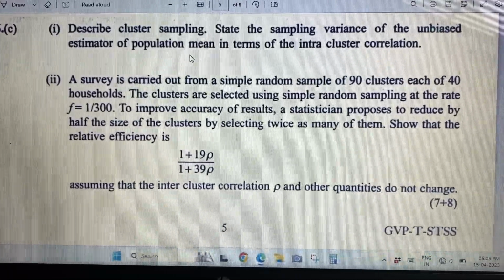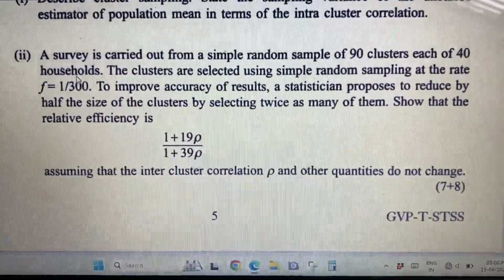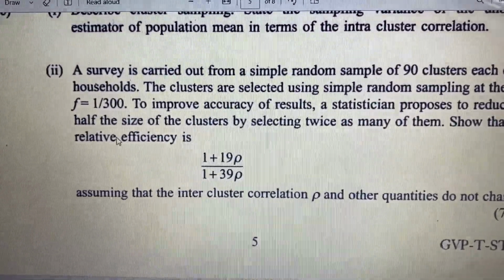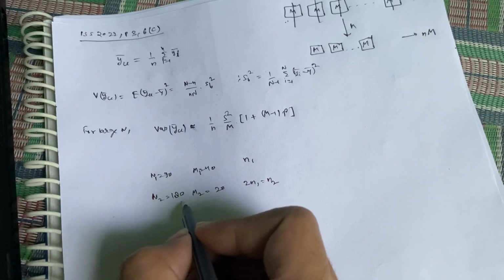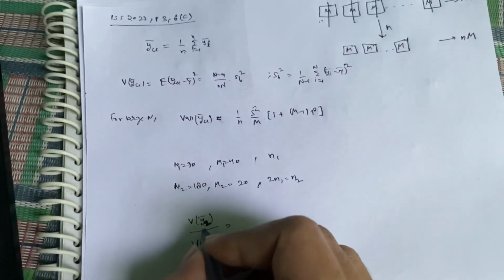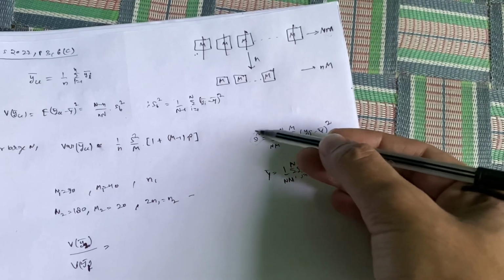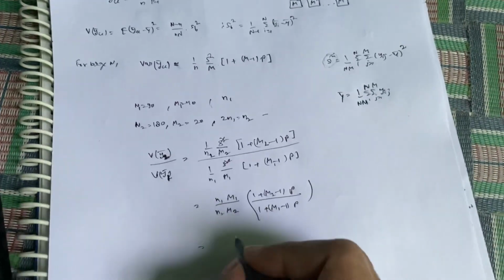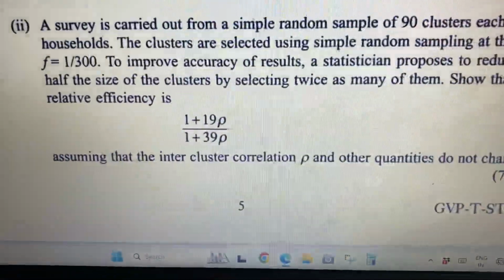ISS 2022 paper 3 question 6(c) solution